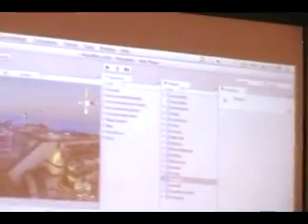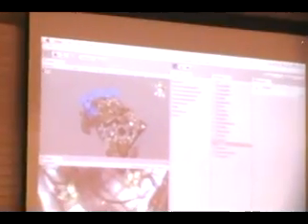Samsung Developers Day Colombia 2012 - Unity (03/28)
Video evento: Samsung Developers Day Colombia 2012 - Unity
Conferencista: Carl Callewaert - Evangelista Unity